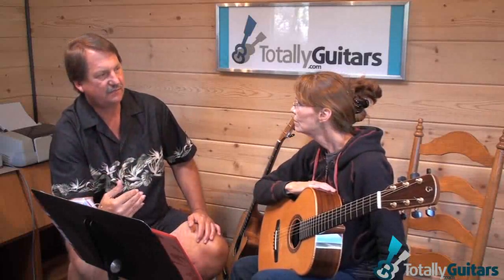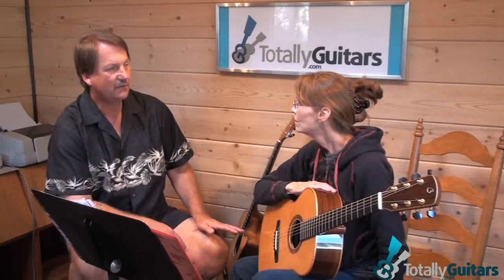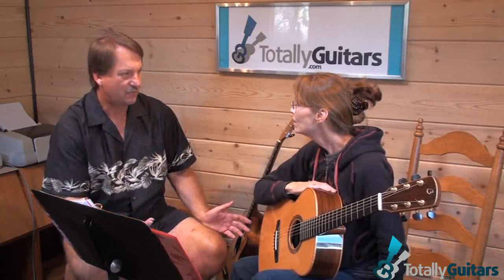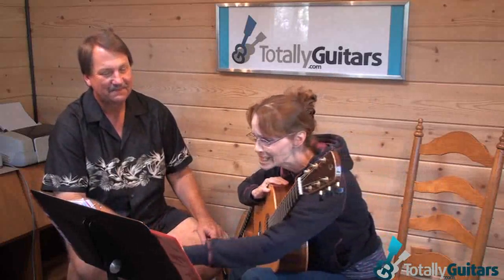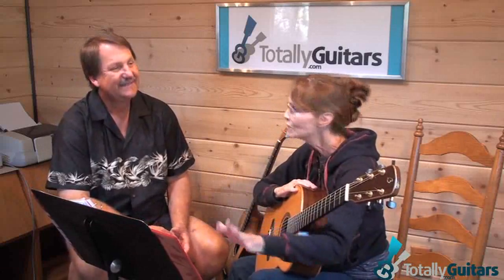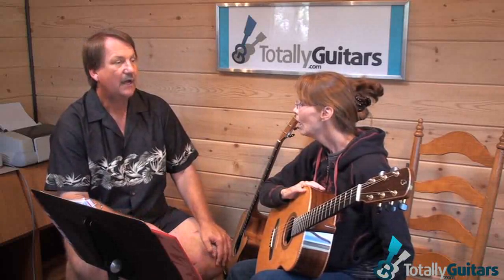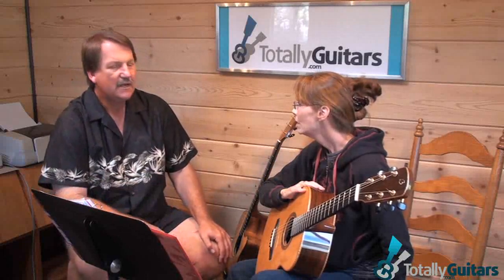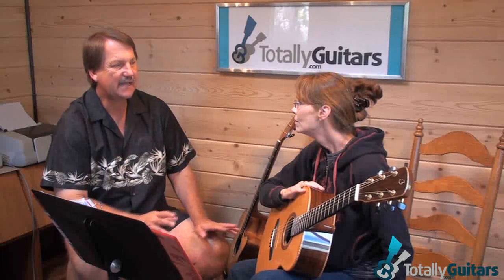Sandy - Here Comes The sun - Fly On The Wall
*Memorization And Here Comes The Sun with Sandy *(Fly On The Wall)
At this point many of you might be familiar with Neil's student Sandy, who comes to lessons with a very theoretical and methodical approach. They frequently work on how to take this background and get to a more musical approach. In this Fly On The Wall episode they talk about memorization techniques, the positive and negative aspects of memorizing in general, and how these can be applied to the song she was working on, Neil's fingerpicking arrangement of Here Comes The Sun.